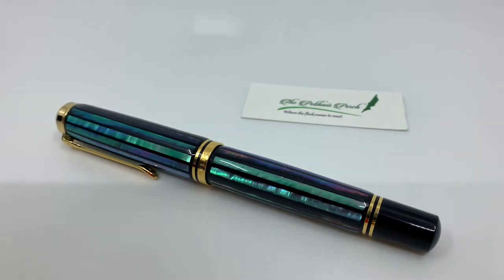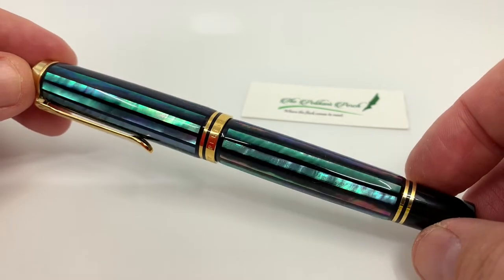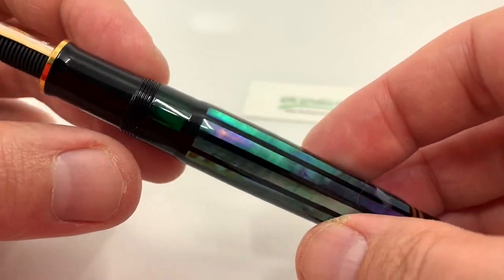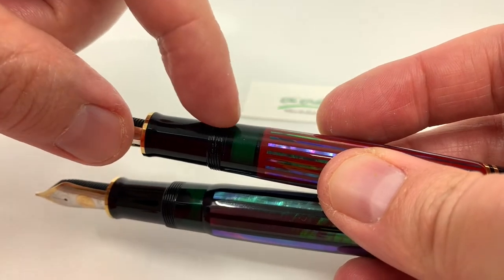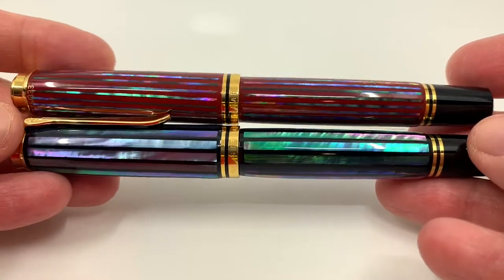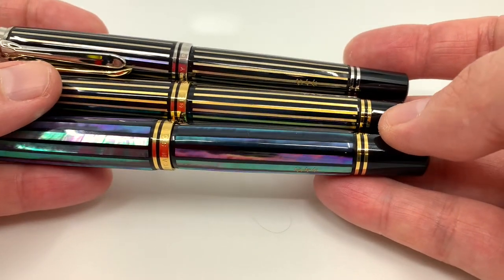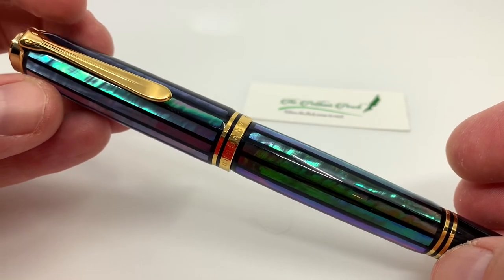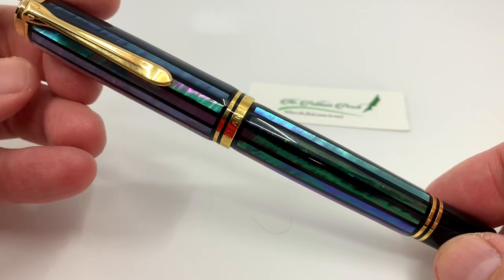A Look At The Pelikan M1000 Raden Green Ray Fountain Pen (2020)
This is a brief video looking at the Pelikan M1000 Raden Green Ray fountain pen (2020).